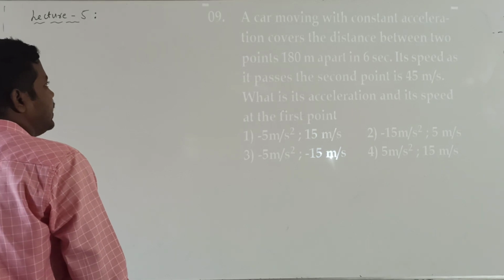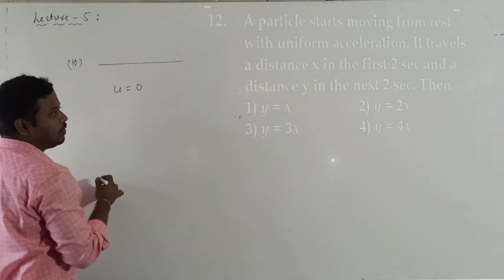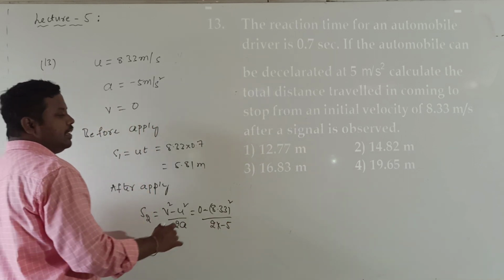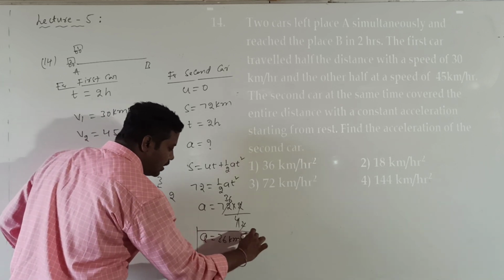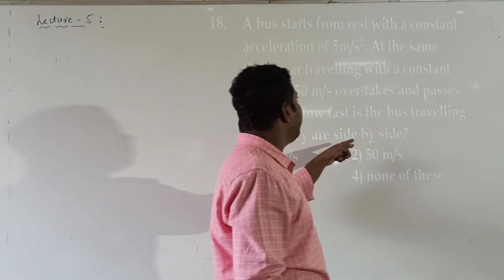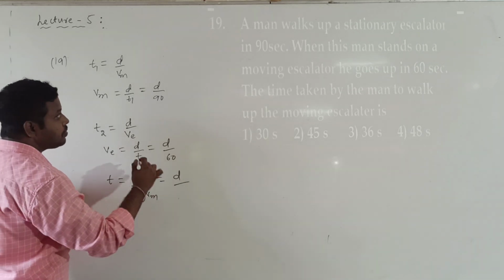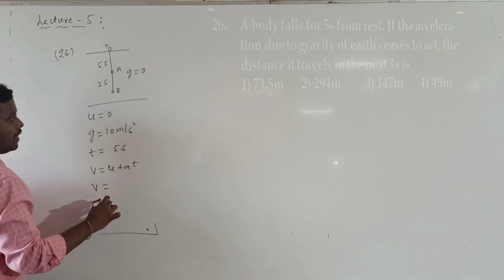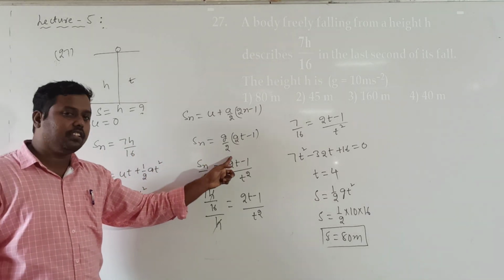LECTURE 5 | PHYSICS | MOTION IN ONE DIMENSION | BY ASHOK SIR